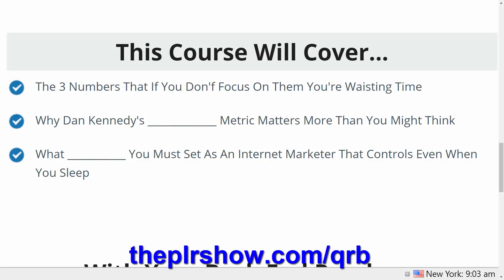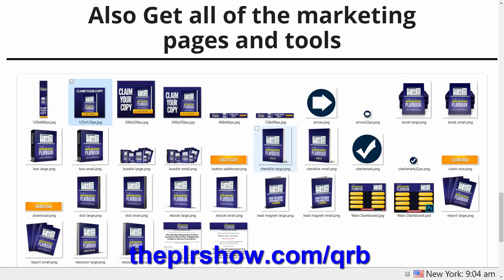Resource Review for Quora PLR -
This is our resource review for the Quora PLR package, which is our video course on Marketing Metrics